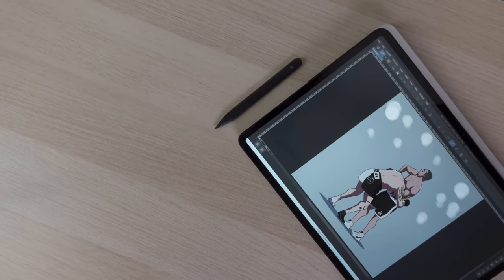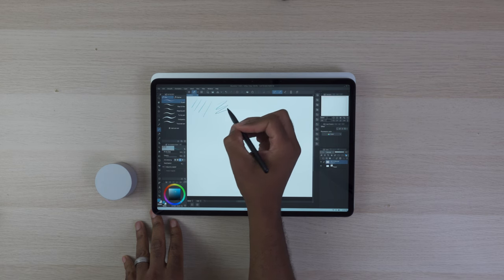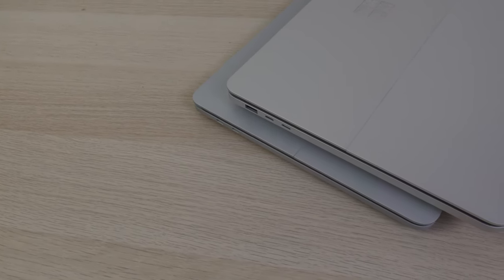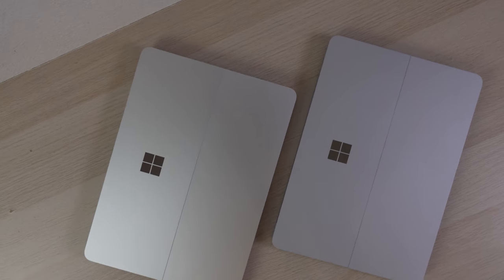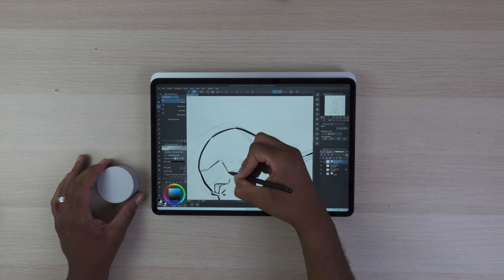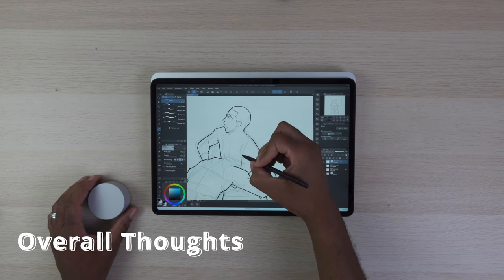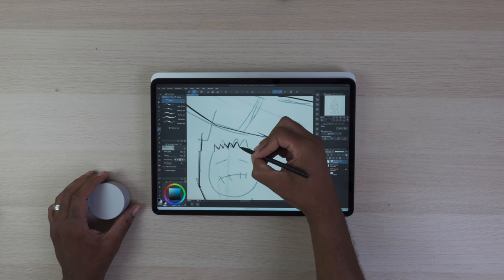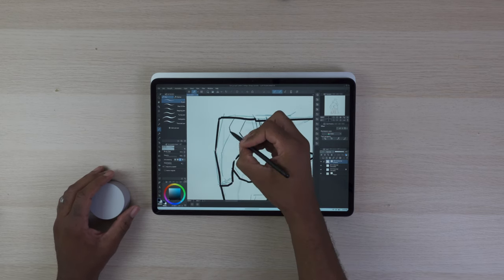Surface Laptop Studio 2 Art Review: The Apex Windows Laptop For Creatives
A review of the Surface Laptop Studio 2. Giving my thoughts and opinions.